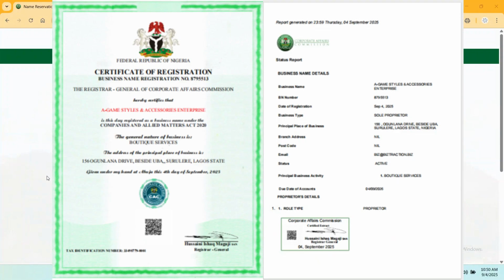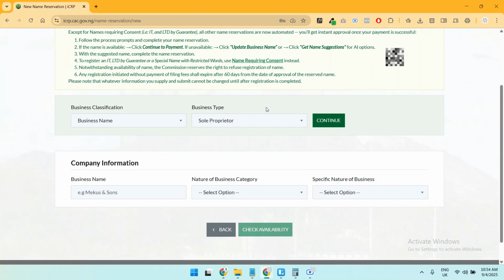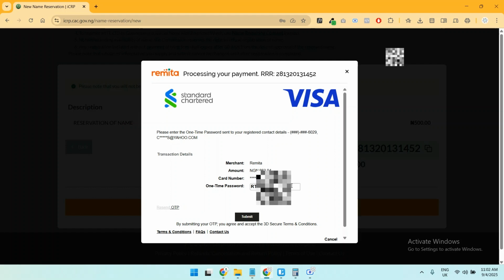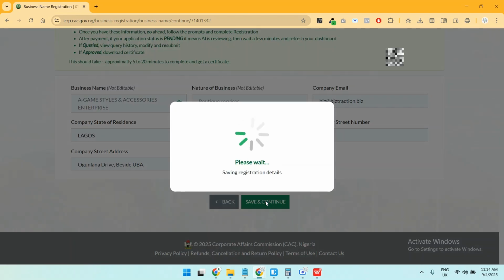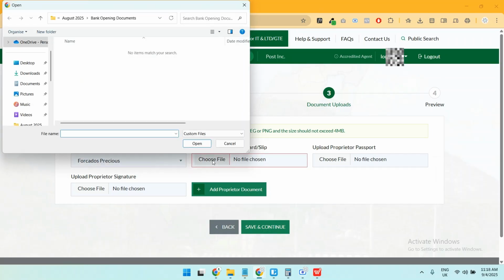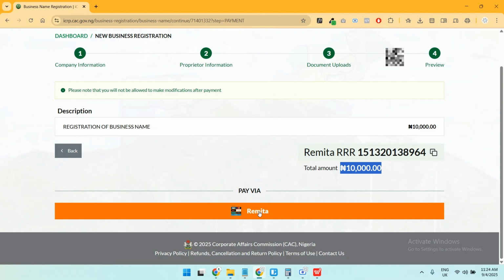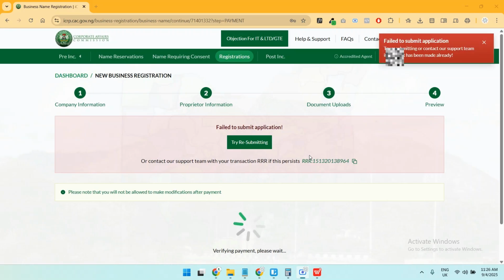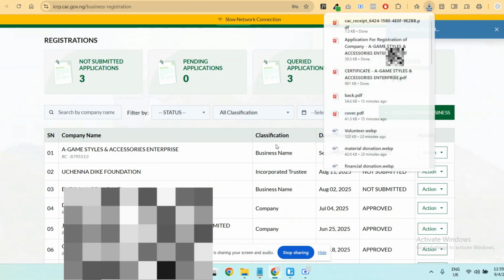How to Register a Business Name in Nigeria (2025 CAC ICRP Portal Updates)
How to register a business name in Nigeria (2025 Update): The CAC has launched the new ICRP Portal with major changes to business registration. In this video, learn how to use the ICRP step-by-step, avoid common mistakes, and take advantage of new opportunities as an entrepreneur. Stay updated to save time, avoid penalties, and grow your business.

The Corporate Affairs Commission (CAC) has rolled out major changes in 2025 with the launch of the brand-new ICRP (Intelligent Company Registration Portal), this video will guide you step-by-step.

In this video, you’ll discover:
✅ How to register a business name in Nigeria using the new ICRP Portal
✅ The latest CAC policy changes and what they mean for you
✅ How these updates affect business name & company registration
✅ Mistakes to avoid under the new CAC rules
✅ Insider tips to save time, avoid penalties

✨ The ICRP Portal is AI-driven, smarter, and faster — but only if you know how to use it the right way. This guide will keep you informed and ahead of others.

📱 Need help? Chat me on WhatsApp (Chat Only)

📌 Relevant Keywords:
How to register a business name in Nigeria, CAC Nigeria 2025, CAC ICRP Portal, CAC new policy, Business registration Nigeria, CAC business name, CAC portal update, CAC agent training, How to register a company in Nigeria